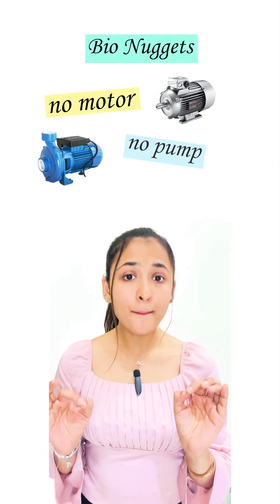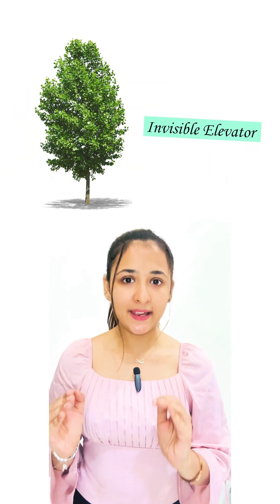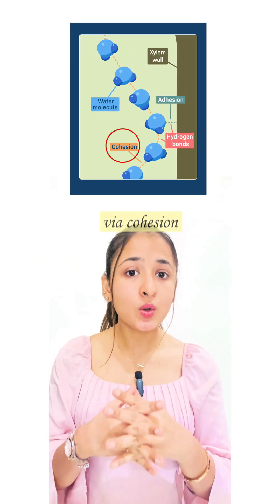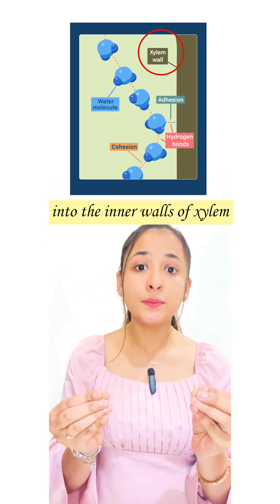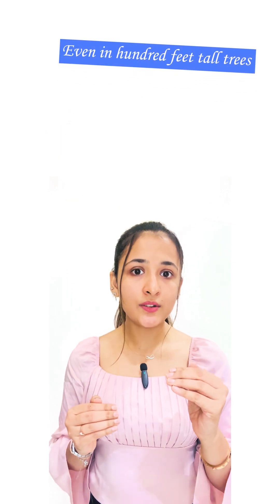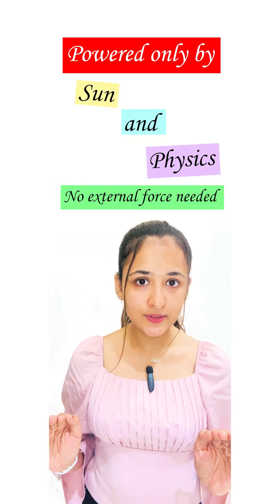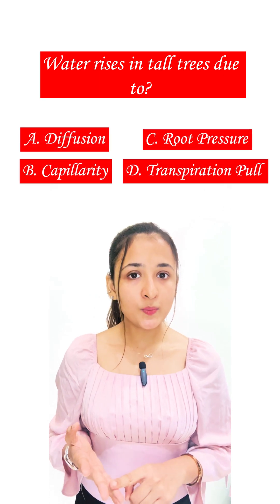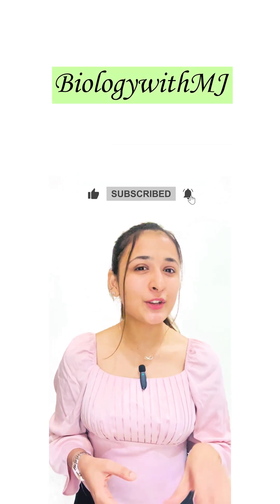How Plants Pump Water 100ft High — Without a Single Machine!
Ever wondered how tall trees pull water from the ground up to their leaves — over 100 feet high — without any pump?

The secret lies in Transpiration Pull — nature’s smartest hydraulic system.

This powerful force moves water upward against gravity using evaporation and cohesion forces.

Perfect for NEET students, Class 11 Biology, and curious minds who want to understand the science behind trees!